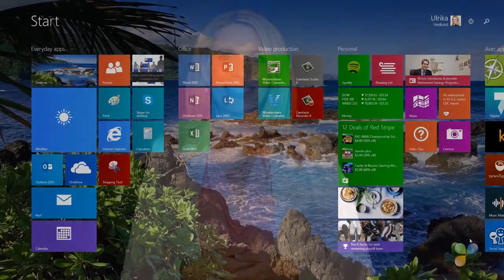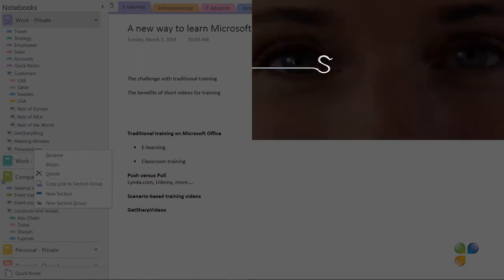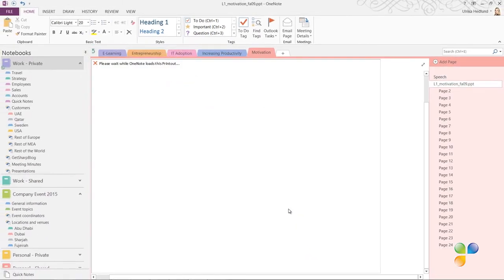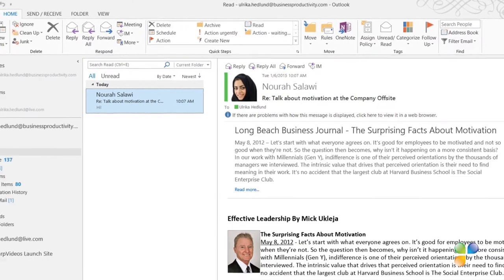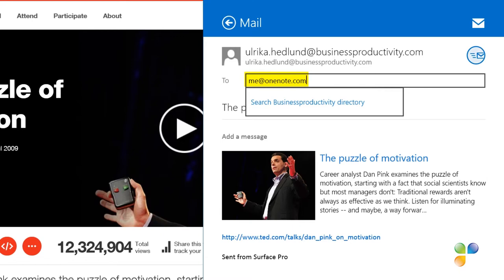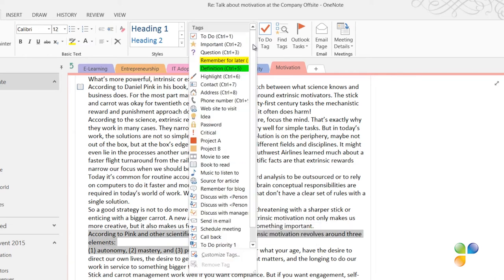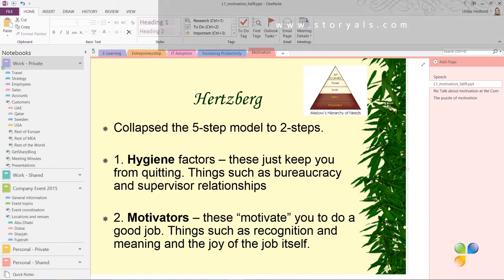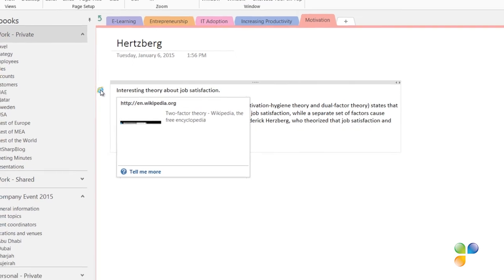How to gather and keep track of your research in OneNote 2013?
In this video, you’ll learn how to use OneNote to effectively structure your research. You’ll learn how to collect information from various places, how to keep track of online sources and how to summarize everything you need to follow up on. Let me show you!